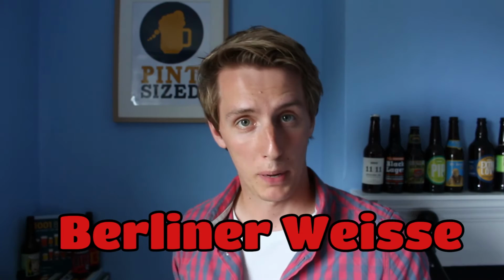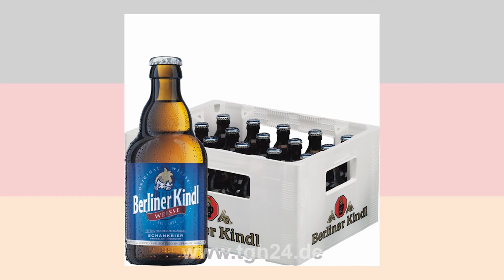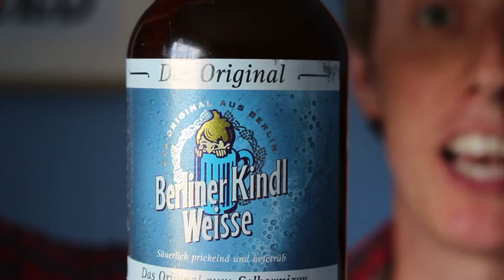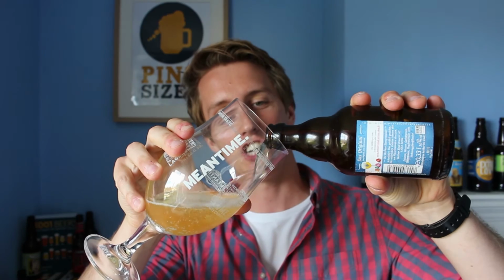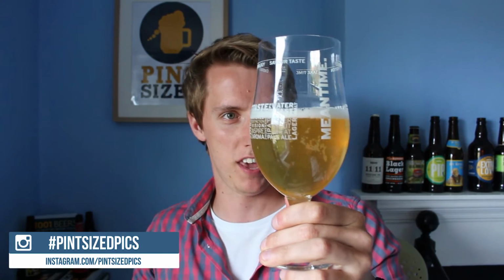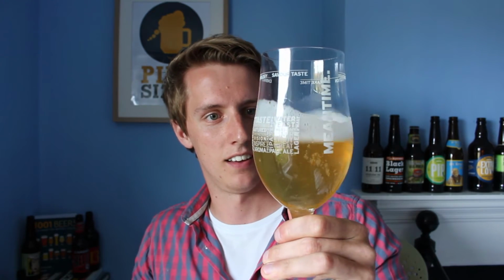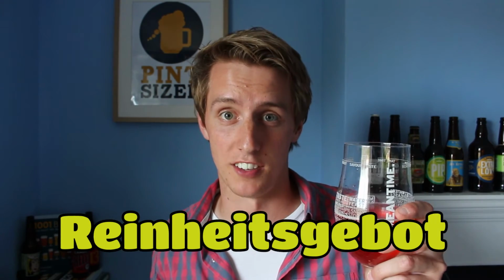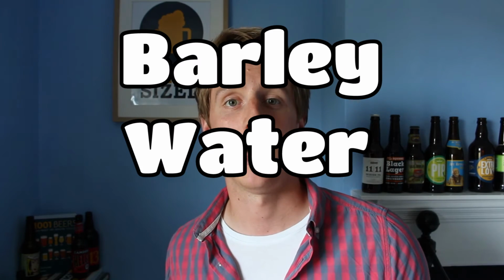Beer Geek - Germany Part 1: The Reinheitsgebot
Wilkommen to our latest set of Beer Geek episodes, Germany! We'll be guiding you through the country's history, it's breweries, its events and of course, it's beer! Today, it's a document that set up the world for pure beer perfection, the Reinheitsgebot or the German Beer Purity Law. We've also got a bottle of Berliner Kindl Weisse and we have a chat about the Berliner Weisse beer style.

Visit Eebria.com to get your hands on some awesome UK beers, right from the source (UK viewers only)

--Audio from the Audio Network--